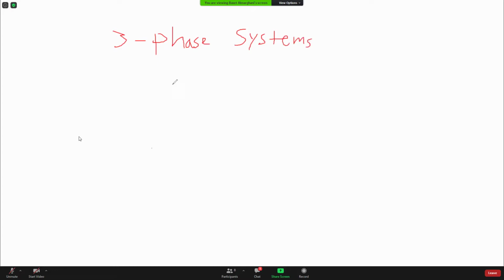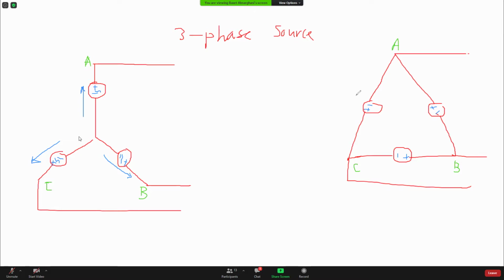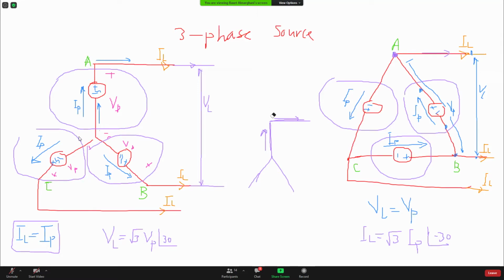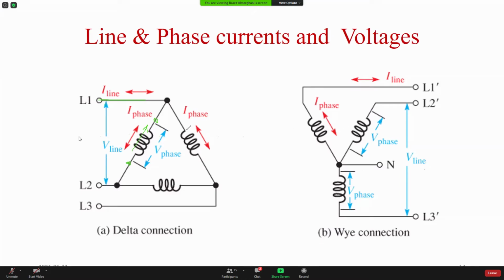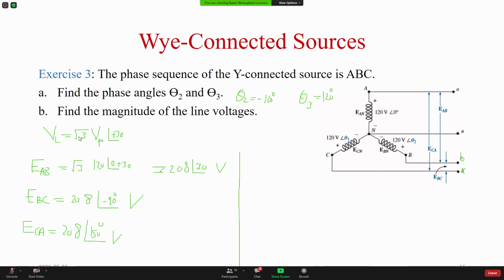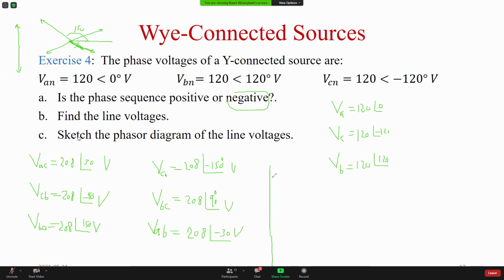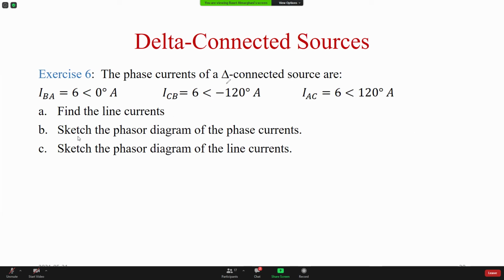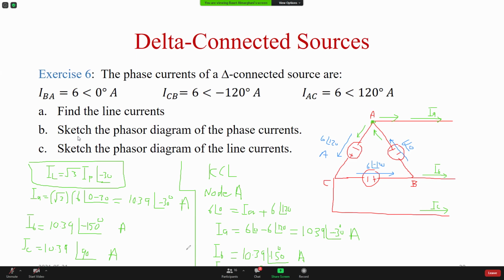31/may/2021 3 Phase Theory